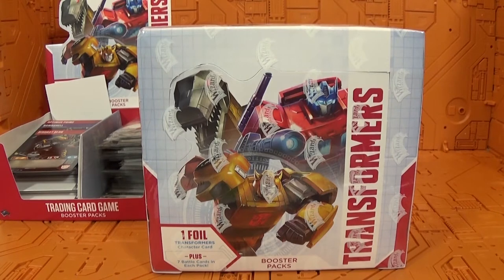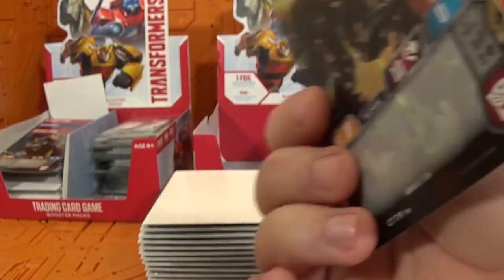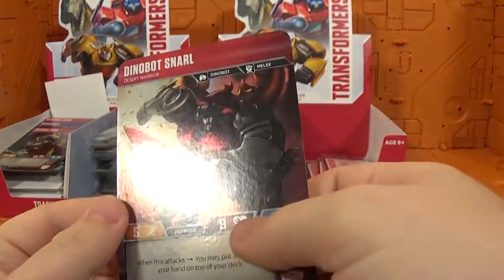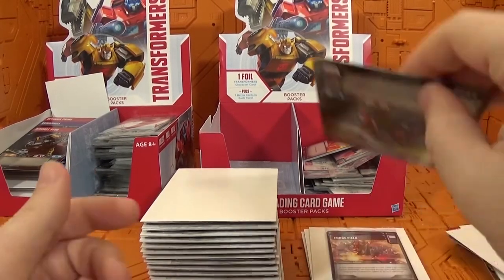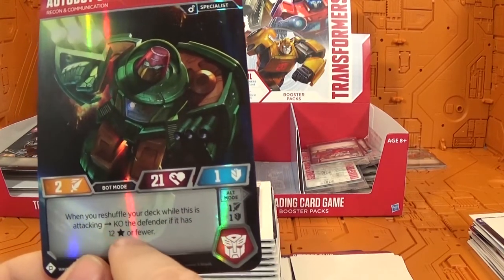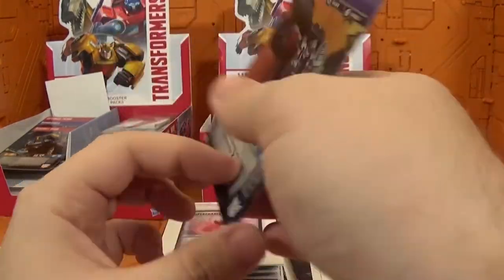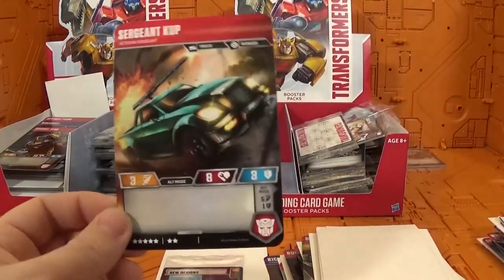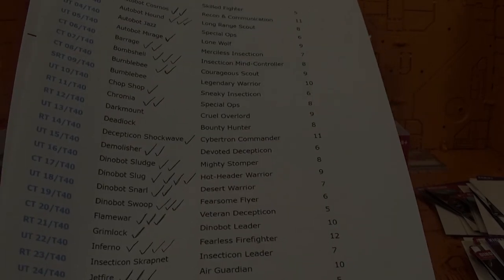Transformers TCG Trading Card Game Booster Pack Box #2 Unboxing From Wizards Of The Coast